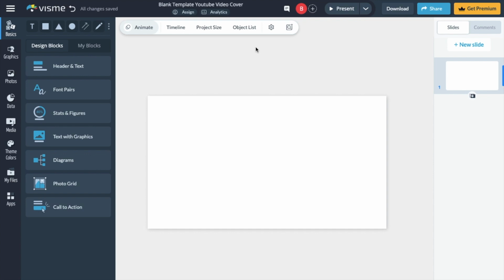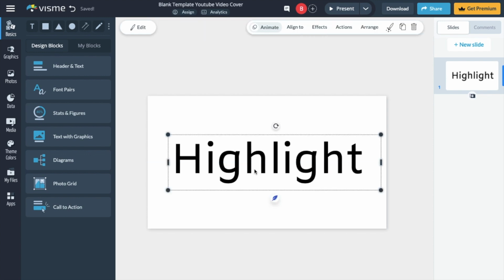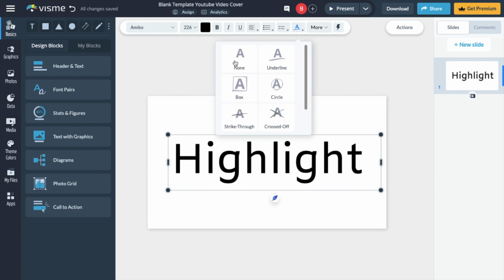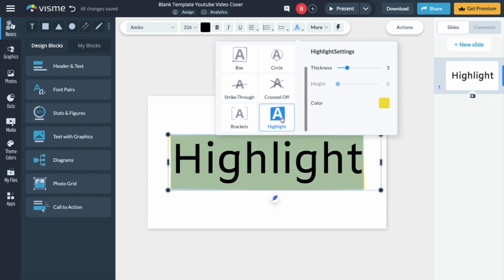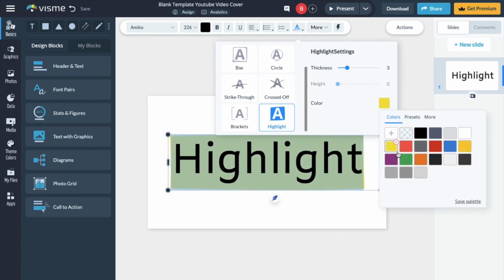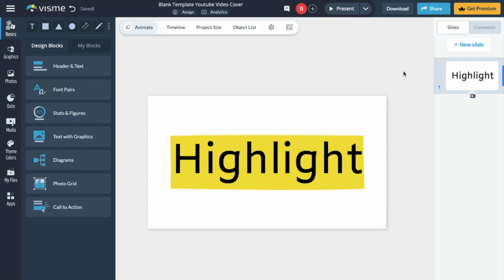How To Highlight Text On Visme | Step By Step Guide - Visme Tutorial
Enhance the impact of your Visme projects by learning how to highlight text with our comprehensive tutorial. This guide is essential for designers, marketers, educators, and anyone looking to draw attention to key points in their digital content. Discover the ease of using Visme’s user-friendly tools to apply text highlights, adding visual emphasis to your presentations, infographics, or marketing materials. Whether you're aiming to underscore important information, create contrast, or make your content more reader-friendly, this step-by-step tutorial simplifies the process of text highlighting, ensuring your designs are both engaging and effective.